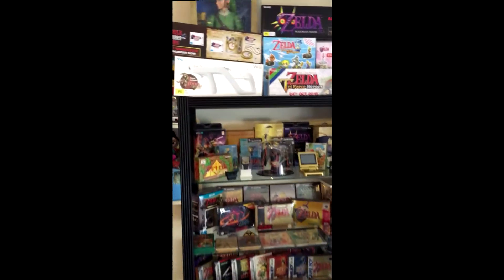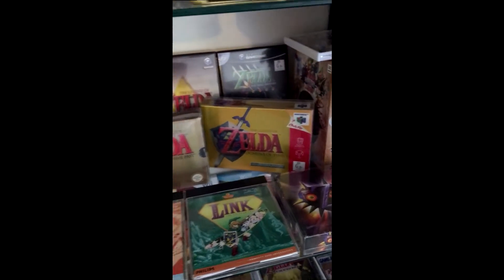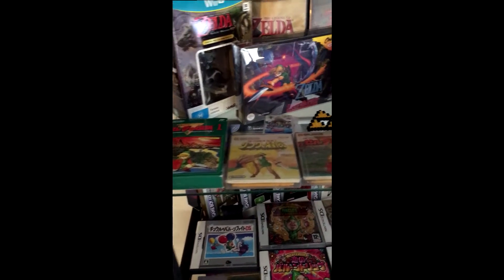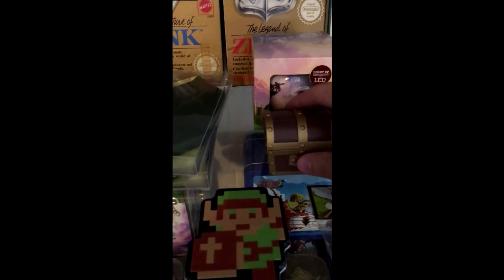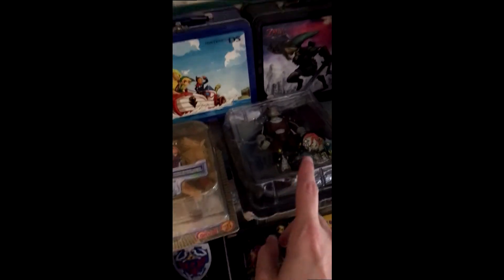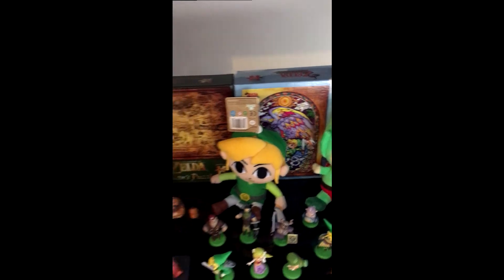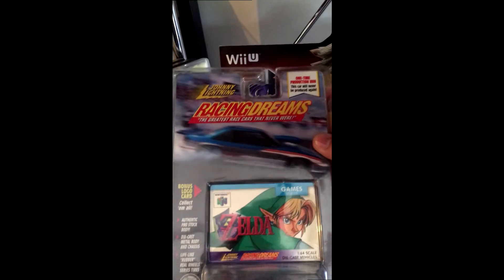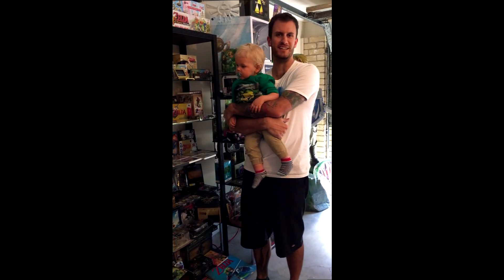EBExpo 2016 - Zelda Breath Of The Wild Entry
As part of my entry to the Breath of the Wild demo competition for EBExpo 2016, I take you on a walk through my Zelda shrine.